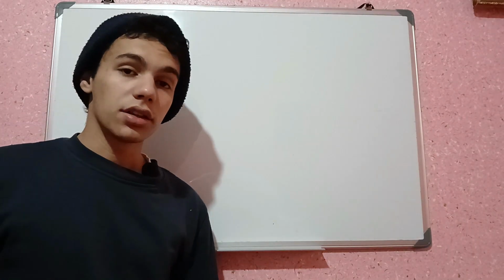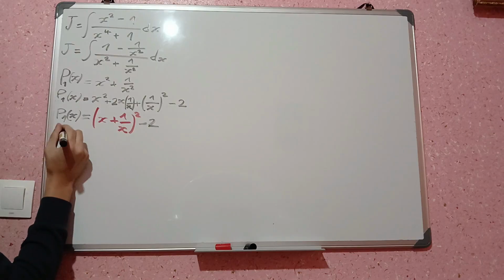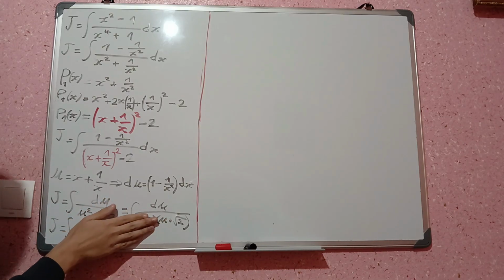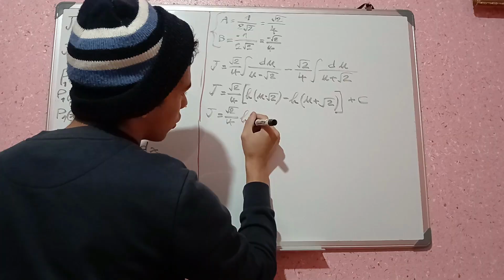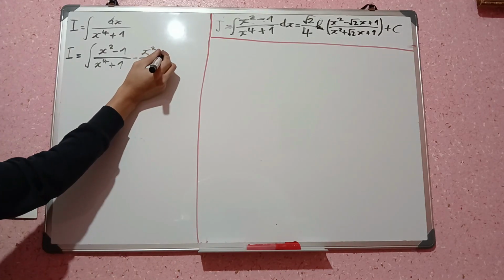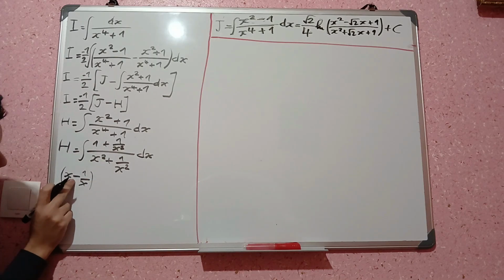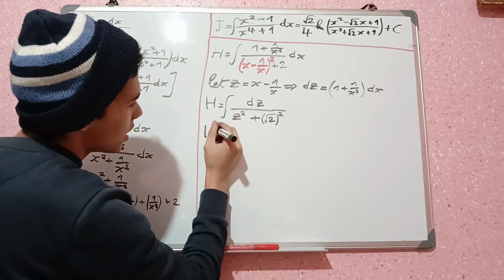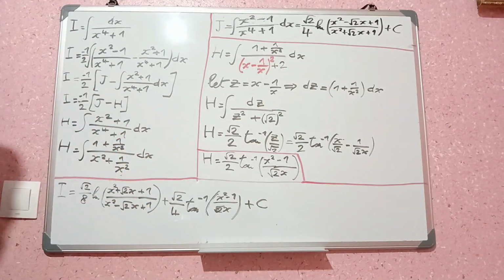Integrating 1/(x^4+1) using a new and easier method than the previous time.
In this video we will use a method that BlackPenRedPen used in one of his videos, it's easier and useful so why not trying it?

Timestamps:
00:00 Intro
00:15 Computing J
07:48 Computing the main integral I
14:56 Outro